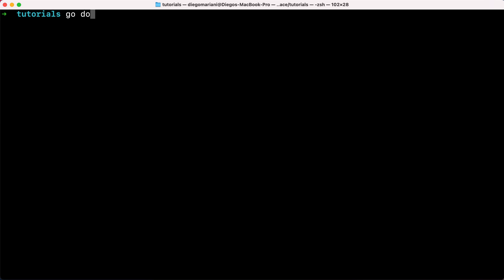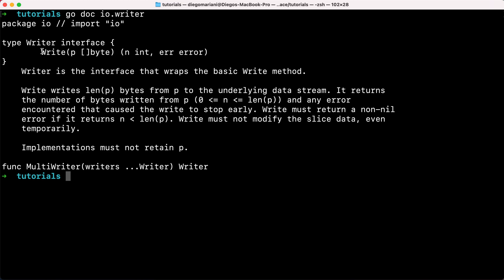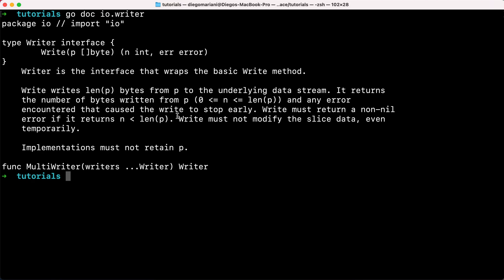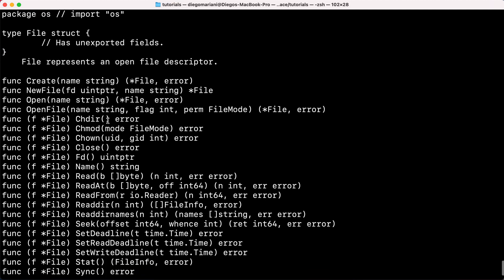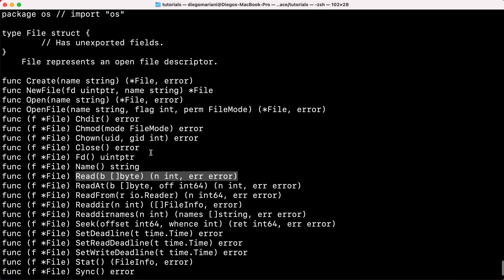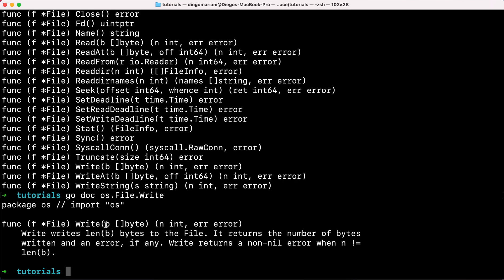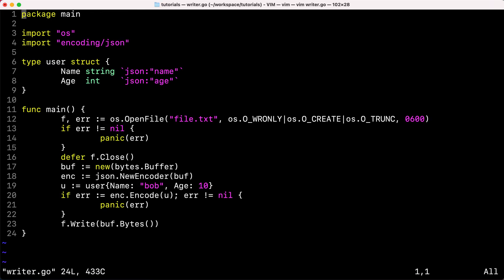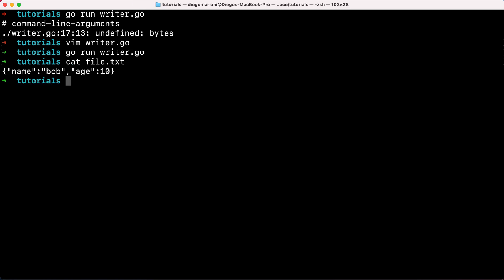Go (Golang) io.Writer Interface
Golang Writer Interface Explained

🙏 Found this video useful? Help me make more by donating $5.00